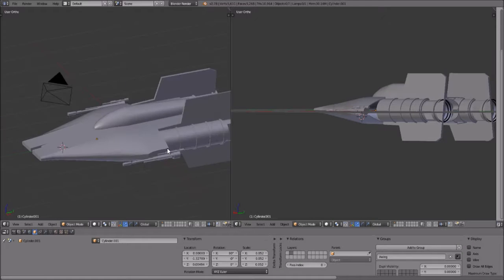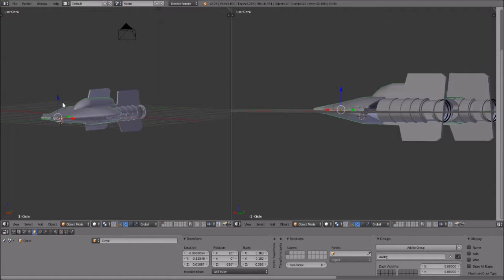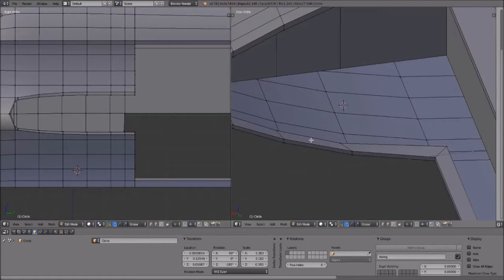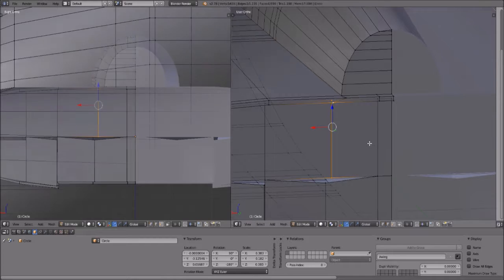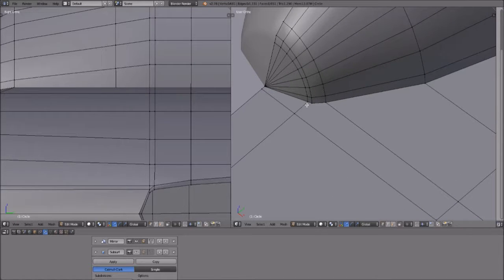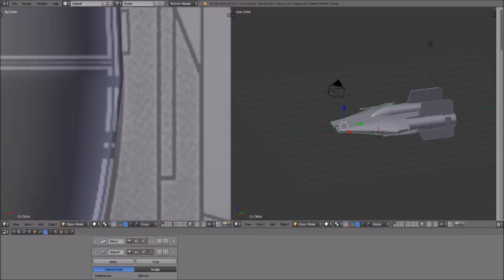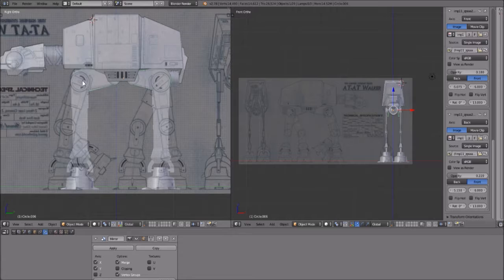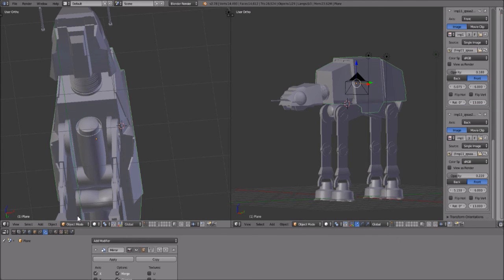Creating a Star Wars Scene: Part 3.1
Welcome back everyone to this small series where I create a Star Wars scene in Blender.  This episode ending up being longer than normal so I split it up into two separate parts; but with both parts still being episode 3.  Think of it like a two part episode in a series on television.  Be looking out for part 2 shortly.